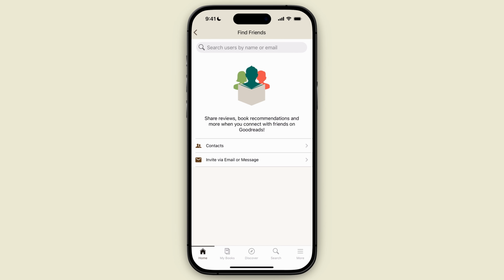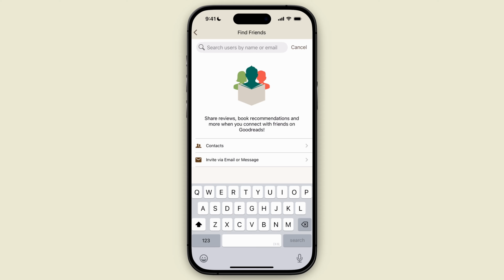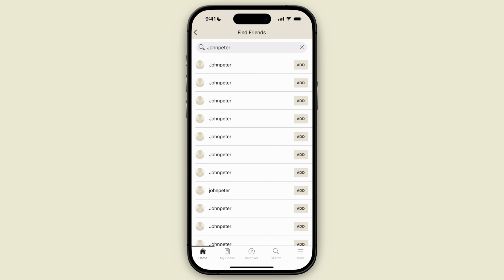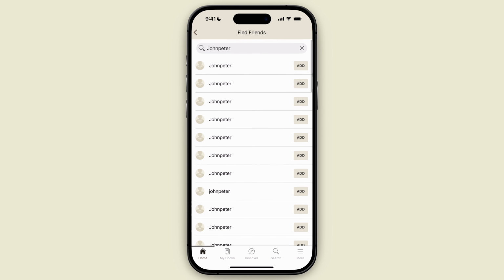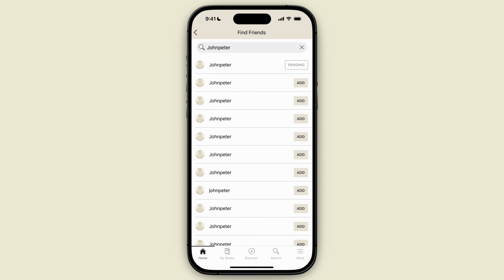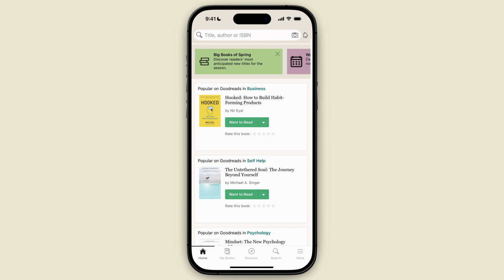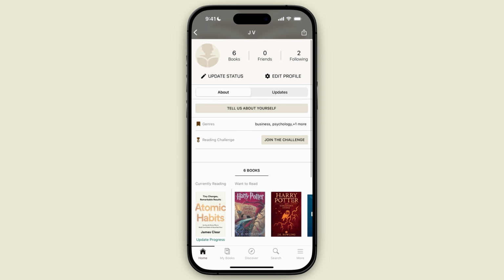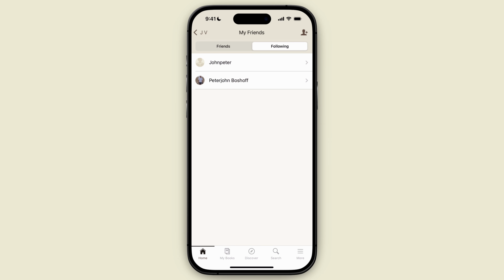How to Follow Someone in Goodreads (Easy)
In this video, I'll show you How to Follow Someone in Goodreads.
Want to stay updated on what your favorite authors or friends are reading? In this step-by-step guide, I’ll show you how to follow someone on Goodreads to see their reviews, ratings, and reading lists. 📖💬